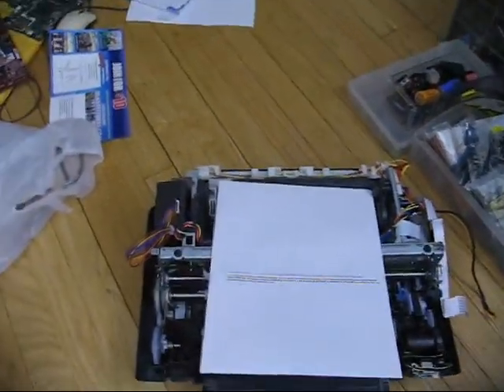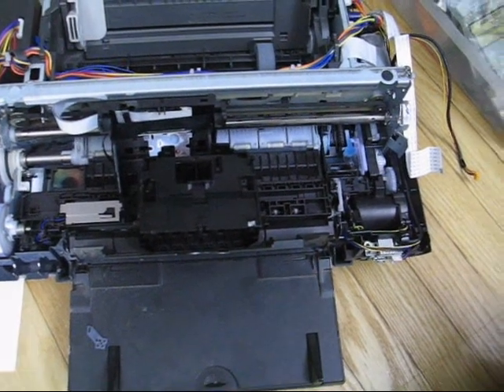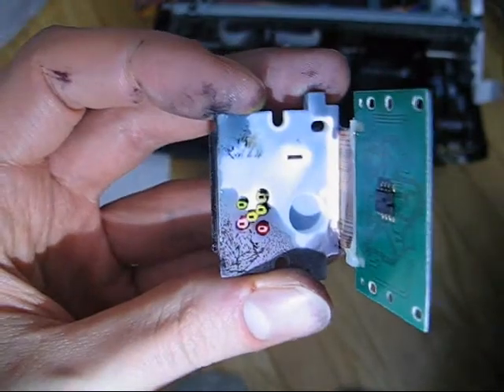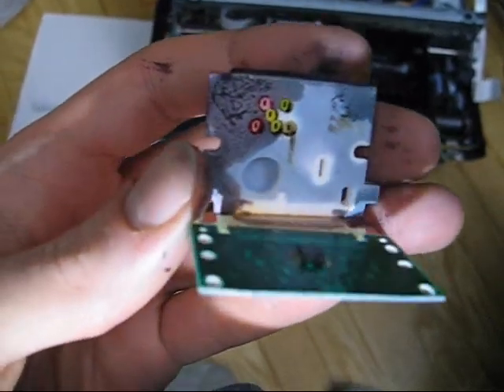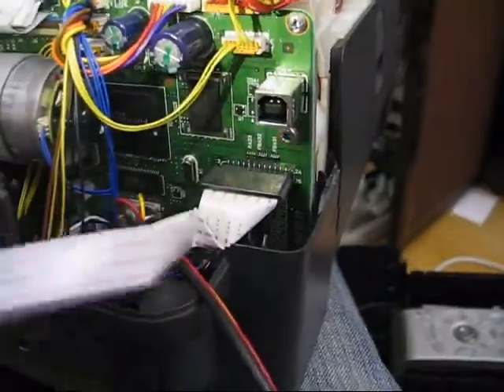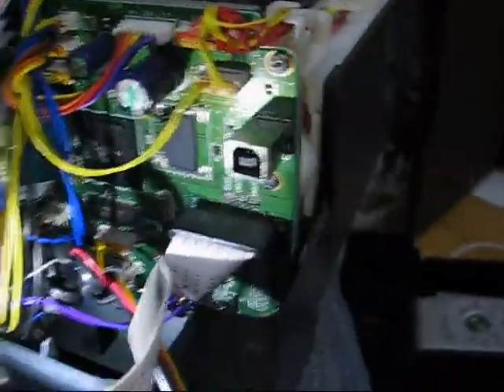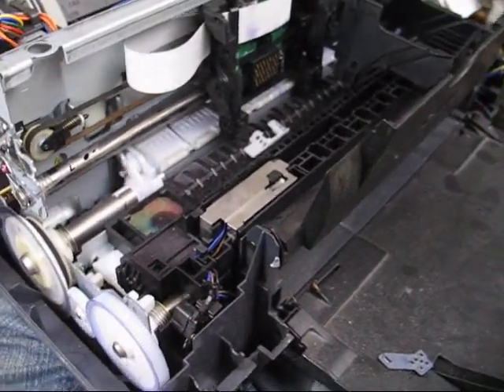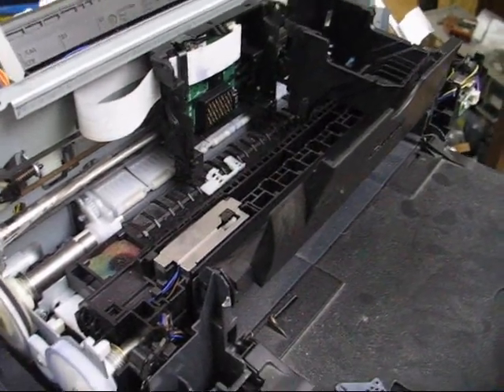Dang, the printer went out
Inside view of a Canon Pixma i6000D photo quality inkjet printer.  Today it suddenly stopped printing correctly, threw an error, and gave off magic smoke.  So, I decided to open it up to investigate, and take some video while I was inside.